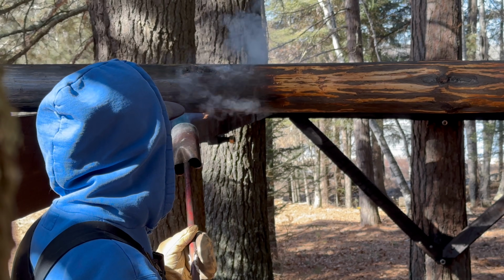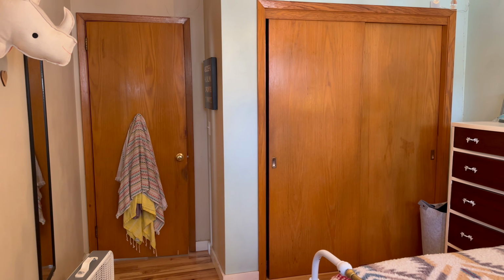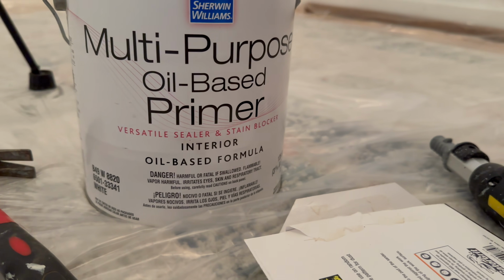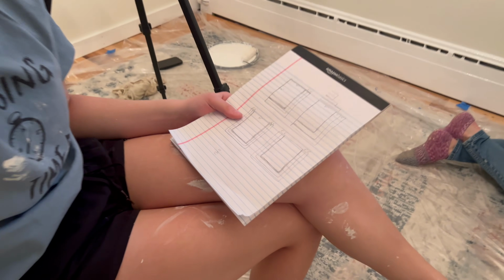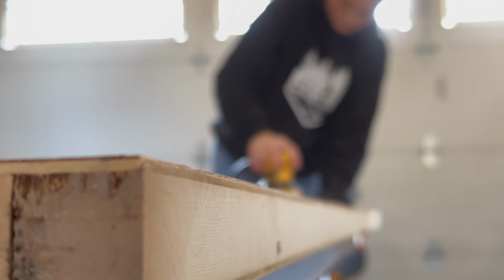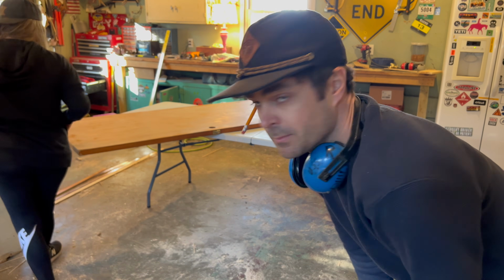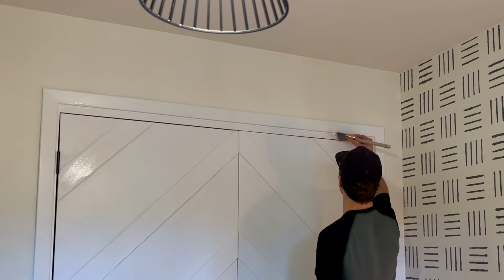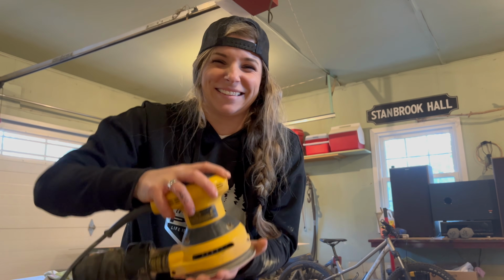TREEHOUSE ON HOLD | Teen Girl Room MAKEOVER!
Since we last saw you guys, Ted has only had 1 day off among his long stretch of 12 hour shifts. We're still in the time of year when 12 hour shifts mean you're leaving and coming home in the dark, which doesn't leave much time for outdoor projects after work hours. So no treehouse update today.

Because this is how his schedule worked out, Finley and I capitalized on it and decided we would tackle giving her room a makeover. Ted and I have been promising her this room "glow up" since her 13th birthday. back in December. (Sorry, Finley! 😬) But, better late than never, right?
So Finley and I got a good start on it while Ted was working, and when he finally ended his long stretch, he helped us finish up a few projects that we had envisioned for her room.
We'll be back up in the pines next week, but until then, we hope you enjoy this weeks episode!

@Curt_Danielson , Congrats! You are the winner of the Toptes Moisture Meter!

Desk lamp
Desk legs (wooden)
Desk legs (hairpin)
Wall sconces
5 drawer cabinet
Round mirror

Follow along with real time updates and day to day life on

Amazon Wish List: